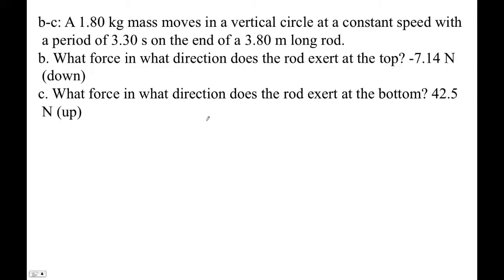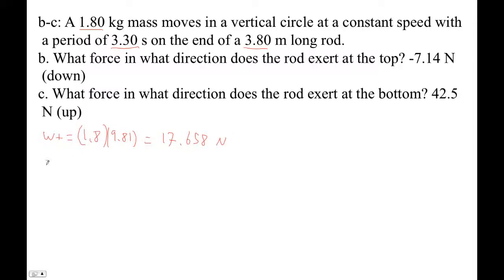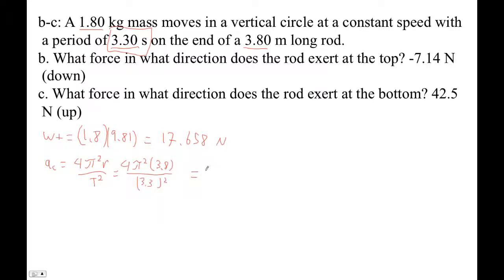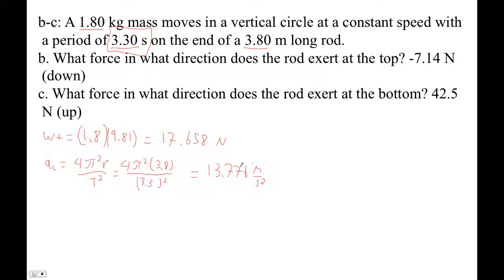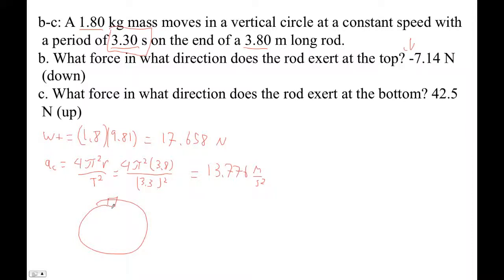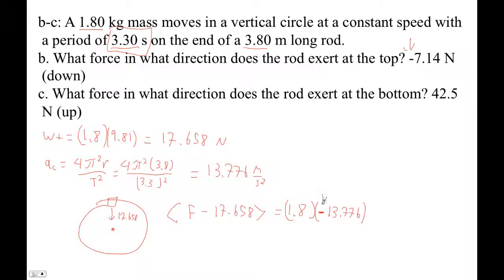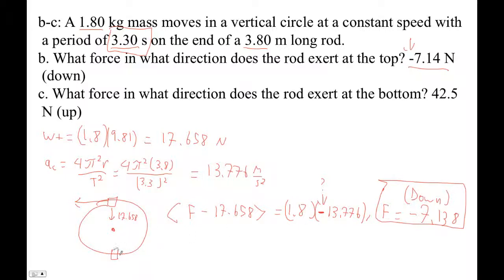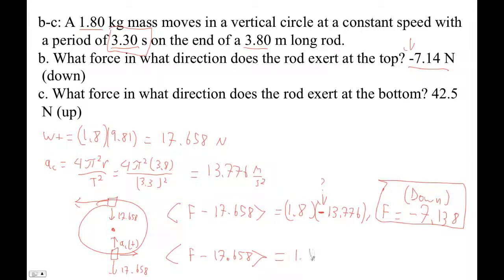HTPIB05C FA5 2 Ex2